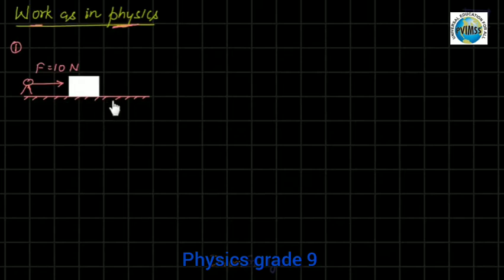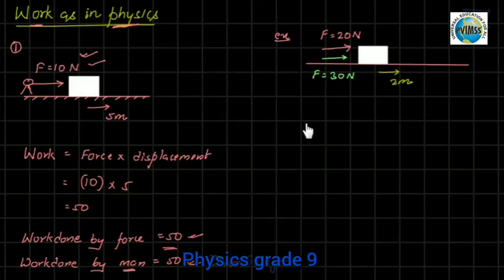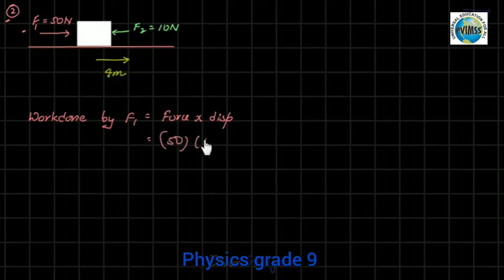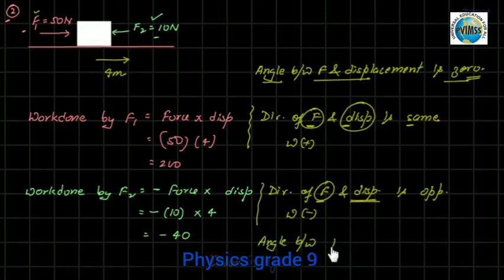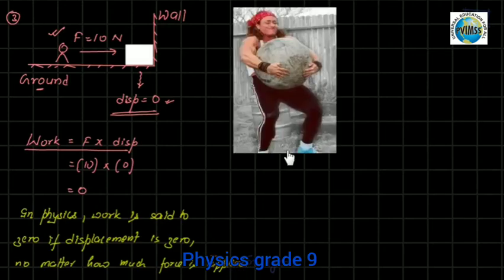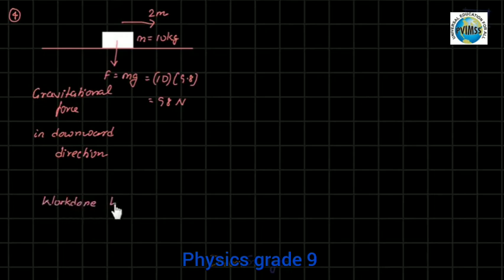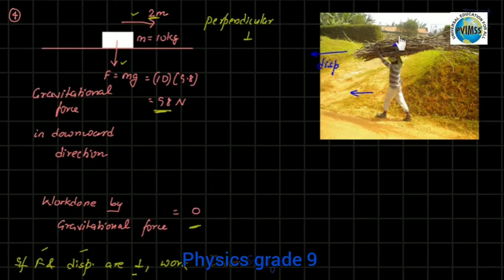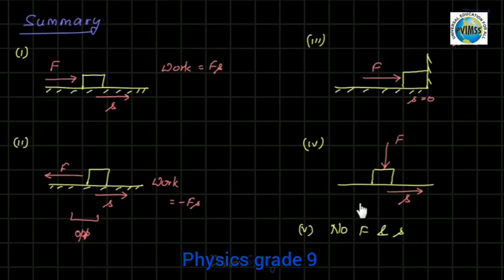Grade 9 physics chapter 6